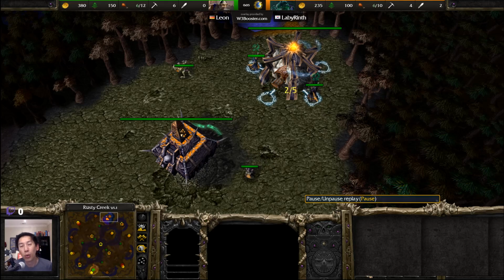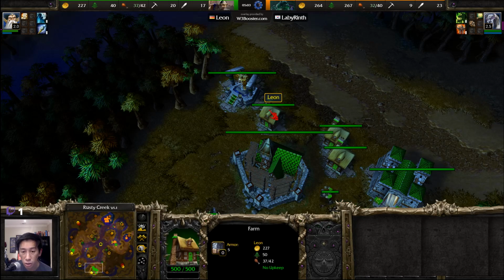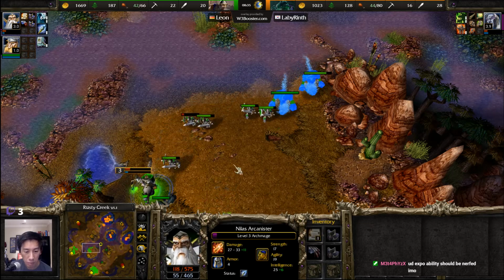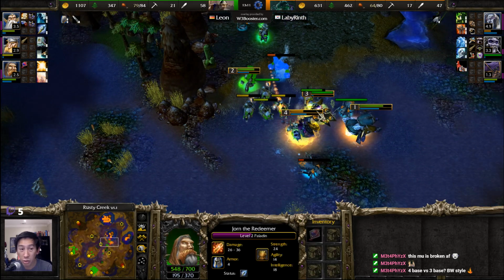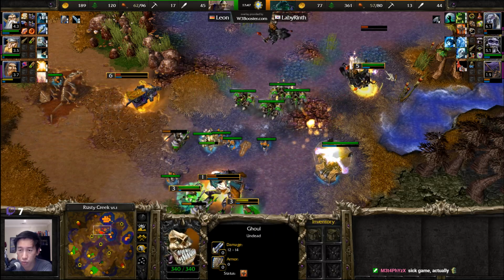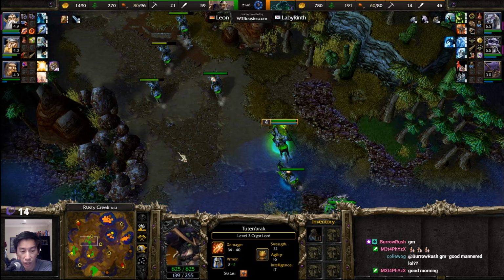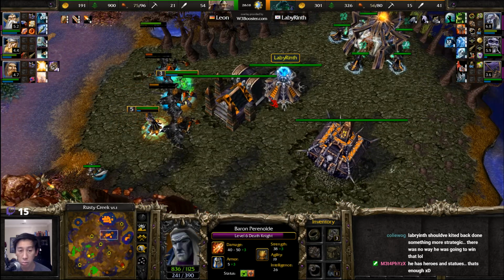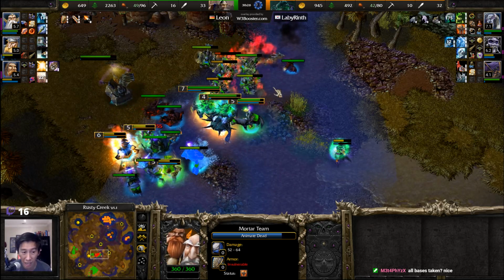LabyRinth (UD) vs Leon (HU) - WarCraft 3 - Expos Everywhere! - Recommended - WC3450